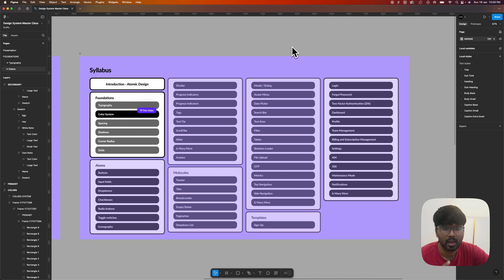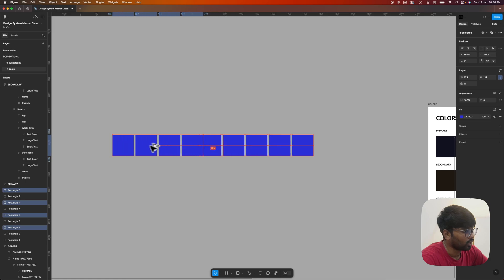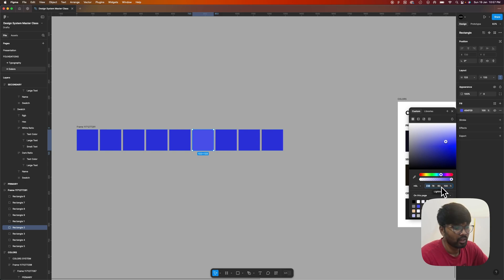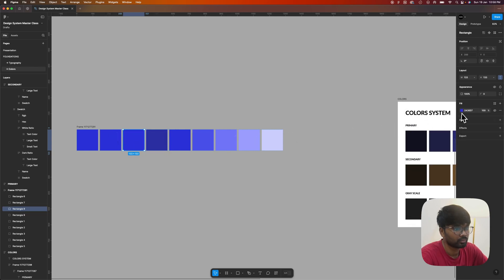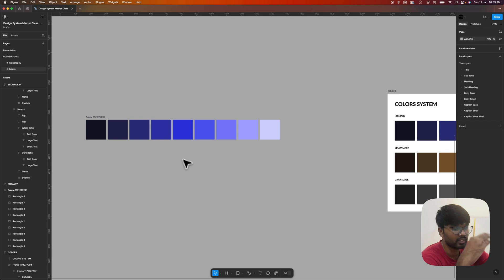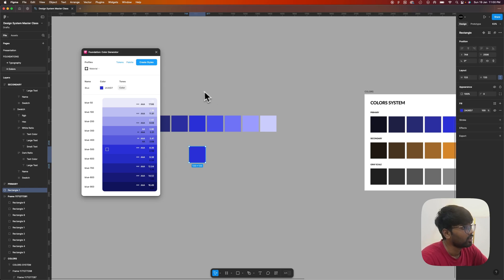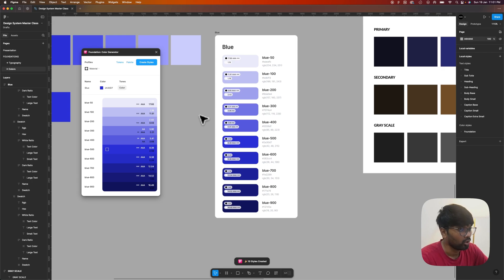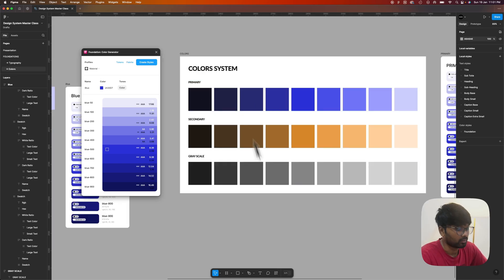How to Create a Color Palette in Figma | Design System Master Class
In this video, I demonstrate two effective methods for creating a color palette in Figma, providing a streamlined approach to enhance your design workflow.

💻MacBook Pro M2
📱 Ipad Pro M2
📞 Iphone 13 Pro Max
📷 Sony ZV-E10

📖 Lean UX
📖 Design of Everyday Things